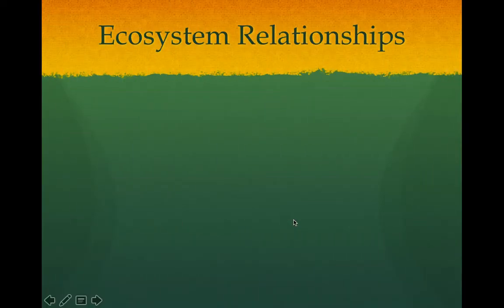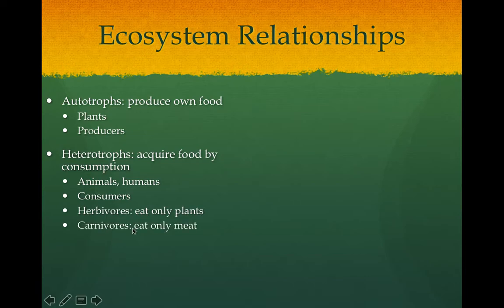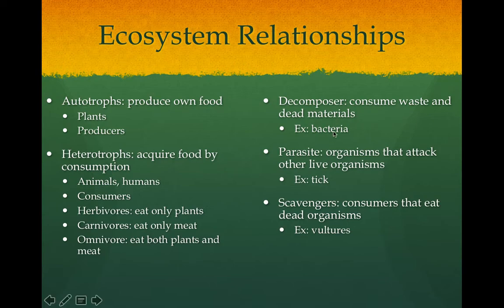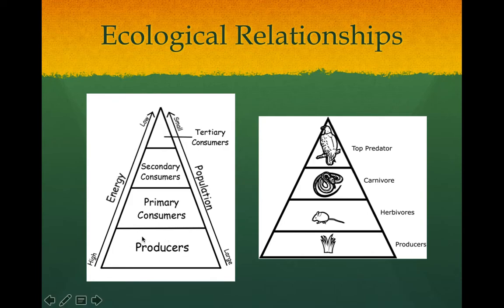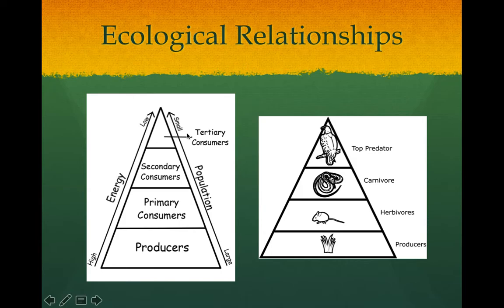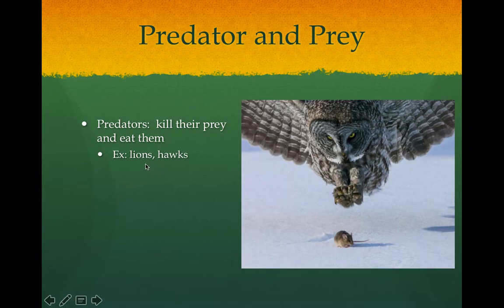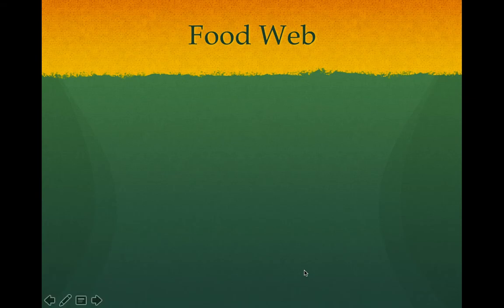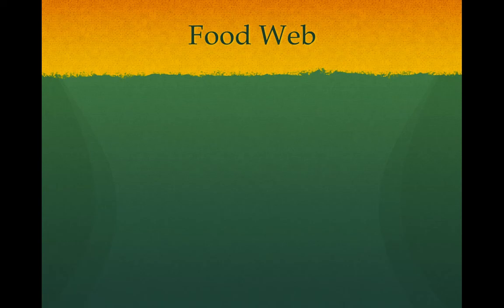Energy in Ecosystems